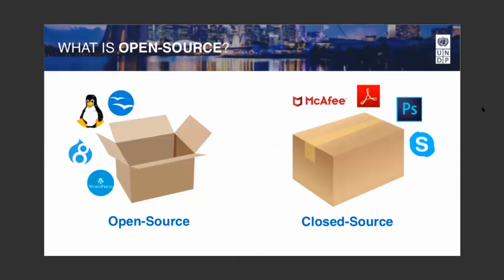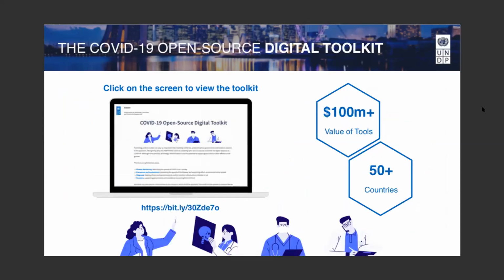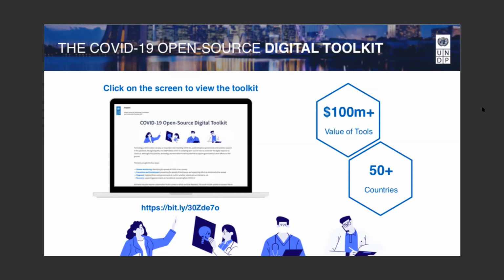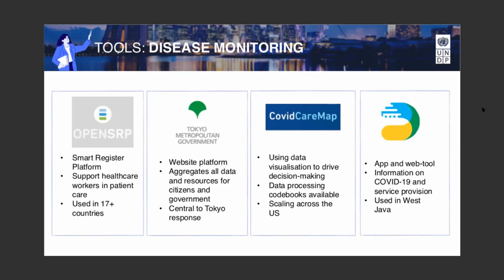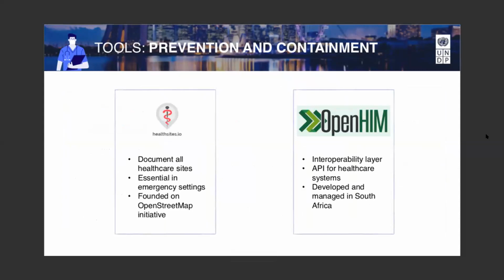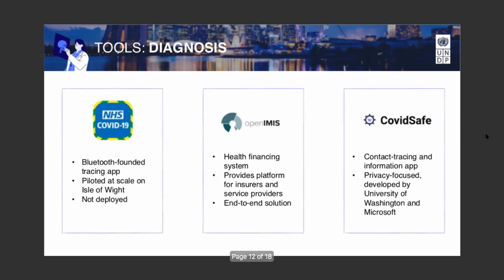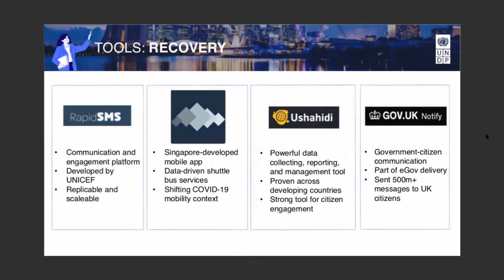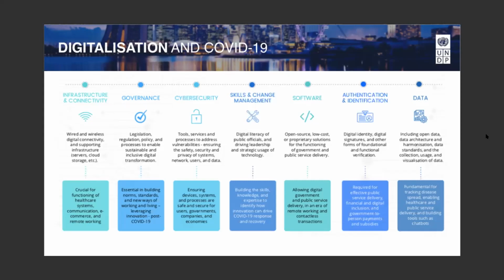Open Source Digital Toolkit Webinar 6 July 2020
In this webinar, our Smart Cities and Digitalisation Advisor, Calum Handforth, shared his expertise in using open-source software, and discussed how these tools can help national governments and international development organisations respond and recover to COVID-19.